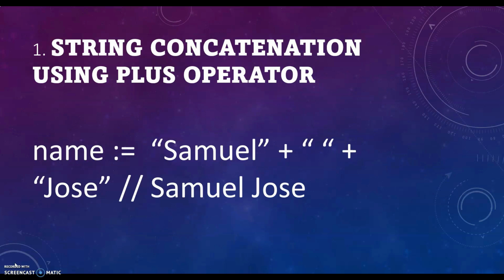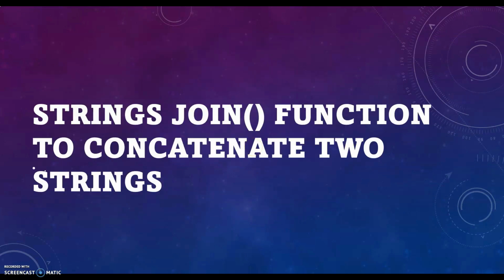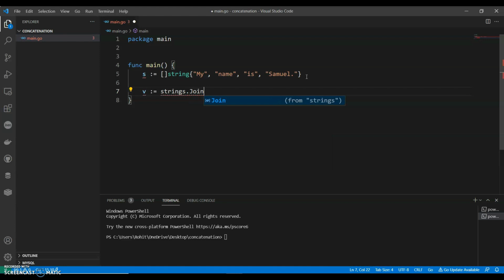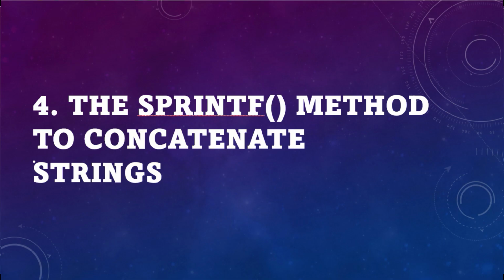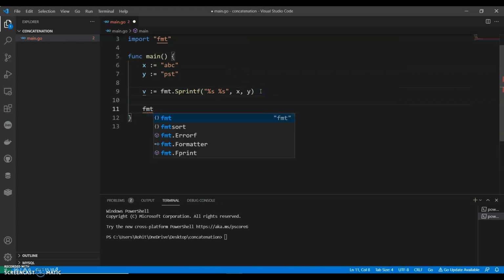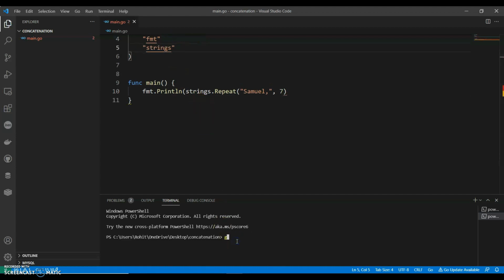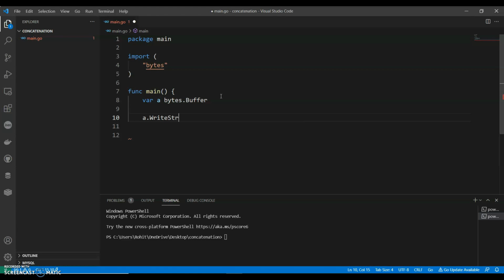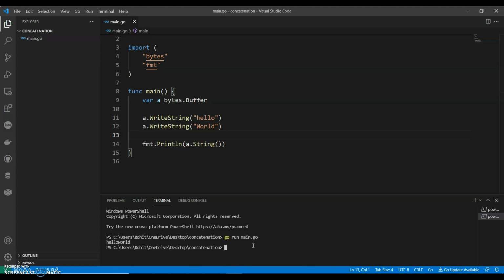6 Ways to Concatenate Strings in Golang | Concatenate Two Strings in Go | Golang Tutorial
In Go strings, the process of adding two or more strings into a new single string is known as concatenation.
String concatenation is one of the most essential aspects of programming. Strings are building blocks of programming.

In this video, we will explore 6 ways to concatenate a string in Golang
1. String concatenation using plus operator
2. String concatenation using string append.
3.Strings Join() function to concatenate two strings
4.The sprintf() method to concatenate strings
5.Repeat method to concatenate string
6. Bytes buffer method

If you have question please put that in comment also if I am making mistake I would love to know.